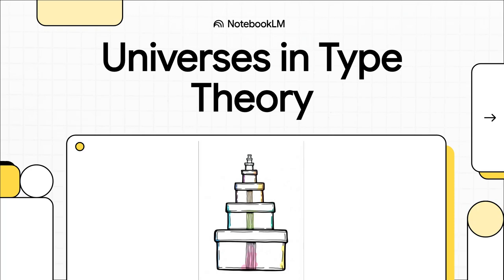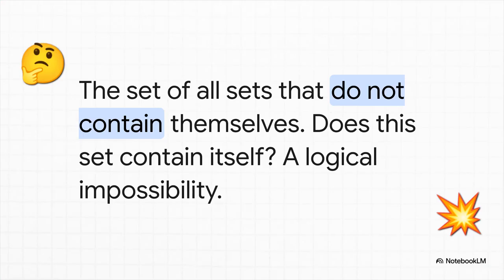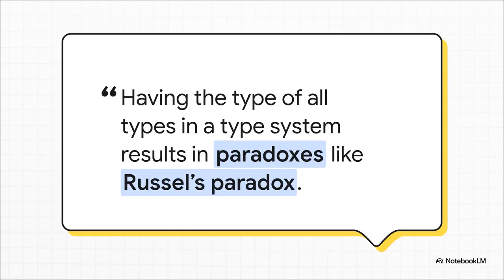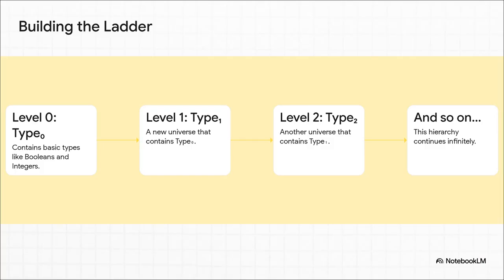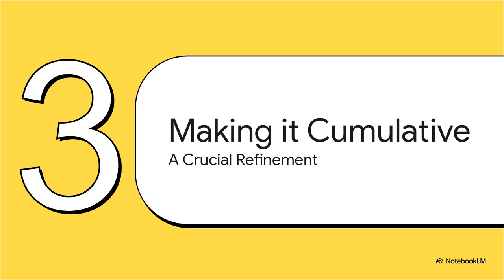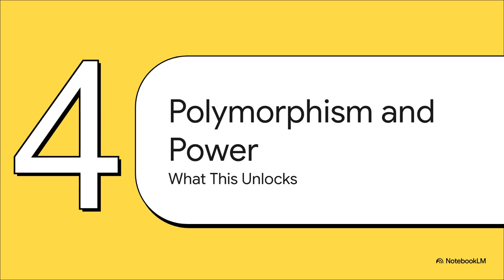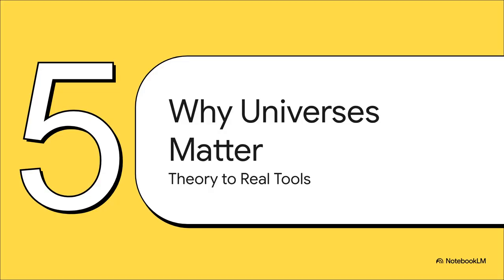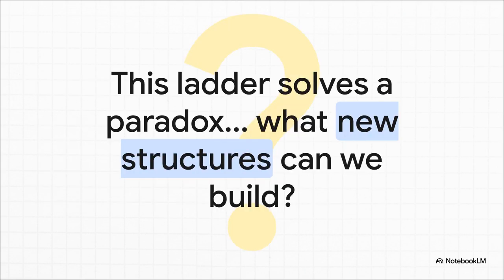Universes in Type Theory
The source introduces universes in type theory as a solution to logical paradoxes, such as Russell's paradox, which arise from the idea of an all-encompassing "type of all types." This concept, often found in logic and computer science, aims to prevent self-referential contradictions that break logical systems. Instead of a single, universal container, the solution involves an infinite hierarchy of universes, where each universe contains the types from the level below it but never itself, thereby maintaining consistency. To enhance usability, this hierarchy is often cumulative, meaning types from lower universes are automatically included in higher ones, facilitating interaction across different levels. This structure enables universe polymorphism, allowing functions to operate on types of varying complexity from different universes, leading to more robust and reusable code, and forming the foundation for advanced tools in mathematics and computer science like proof assistants.

Type Theory: A formal system in mathematical logic and computer science that uses "types" to classify terms and expressions, preventing paradoxes and providing a foundation for programming languages and proof assistants.
Paradox: A logically self-contradictory statement or proposition that, despite apparently valid reasoning from true premises, leads to a conclusion that seems logically unacceptable or self-contradictory.
Self-Reference: A statement or idea that refers to itself, often leading to paradoxes when not carefully managed.
Russell's Paradox: A famous logical paradox demonstrating that the concept of "the set of all sets that do not contain themselves" leads to a contradiction, highlighting issues with naive set theory.
Type: A label or category assigned to a piece of data or an expression, indicating its kind (e.g., integer, string, boolean). Types help organize information and prevent illogical operations.
Type of All Types: A hypothetical single container or type intended to hold every other possible type. Its existence leads to self-referential paradoxes.
Universe Hierarchy: An infinite ladder of distinct types (universes) designed to resolve self-referential paradoxes. Each universe contains the types from the universe directly below it.
Type 0: The lowest level in the universe hierarchy, containing basic, simple types like booleans and integers.
Strict Hierarchy: A conceptual model of the universe hierarchy where types are rigidly confined to their specific universe level, and a universe only contains the types from the level immediately below it.
Cumulative Hierarchy: A practical and more flexible model of the universe hierarchy where types existing in a lower universe are automatically considered to exist in all universes above it. This allows for smoother interaction between levels.
Cumulativity: The property of the cumulative hierarchy where "everything gets inherited upwards," meaning a type of Type i is also considered to be of Type i+1, Type i+2, and so on.
Universe Polymorphism: The ability to write a single function or piece of code that can operate correctly across multiple different universe levels, handling types of varying complexity without needing explicit specification of their universe level.
Proof Assistants (e.g., Coq, Agda): Software tools used by mathematicians and computer scientists to formally verify mathematical theorems and properties of computer programs with logical rigor and precision.
Homotopy Type Theory (HoTT): A modern field that combines ideas from homotopy theory (a branch of topology) and type theory to provide a new foundation for mathematics with deep connections to computing.